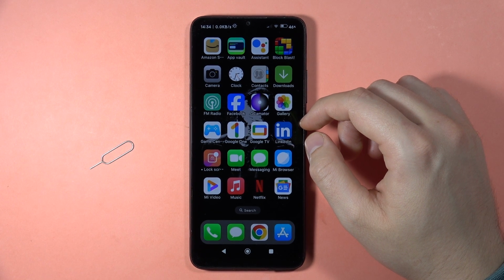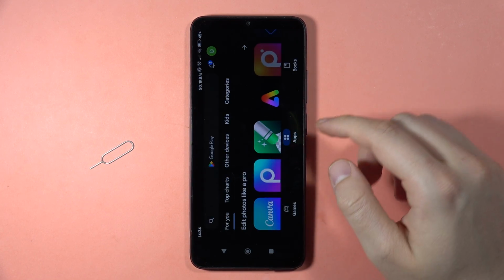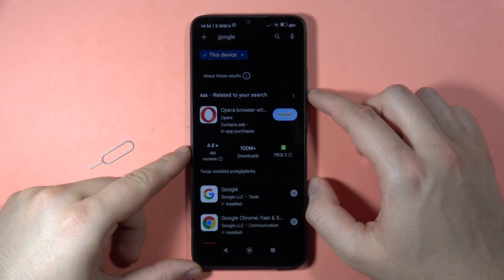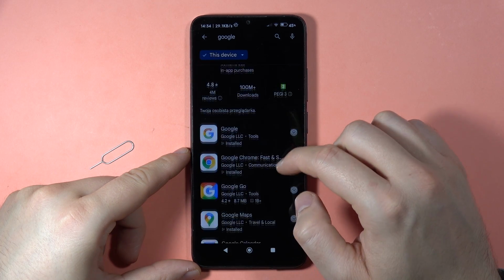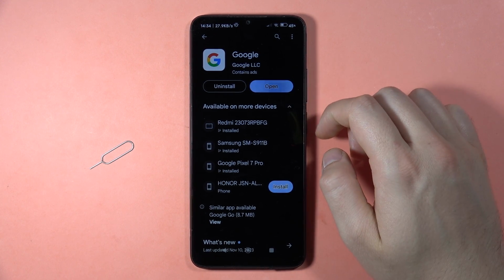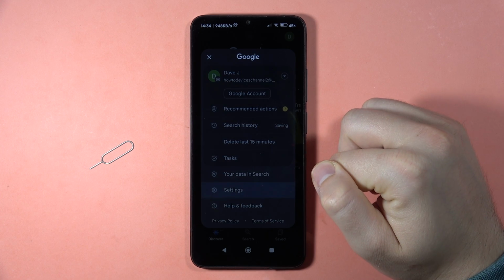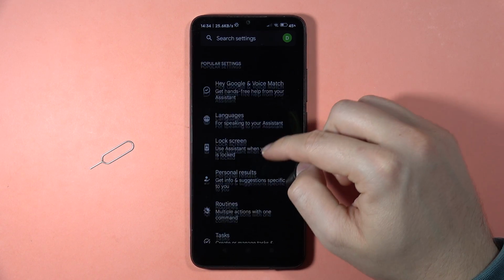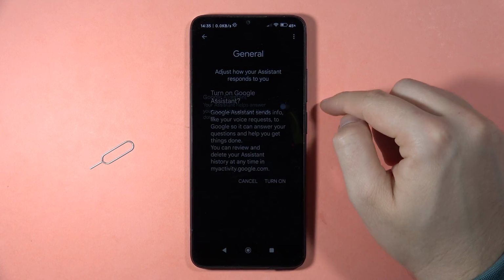Redmi 13C: Google Assistant Turn On/Off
Discover how to easily turn on/off Google Assistant on your Redmi 13C in this quick tutorial. Follow simple steps to customize your device's voice assistant settings, enhancing your interaction with the phone.